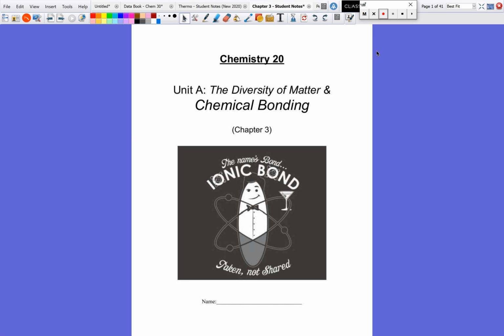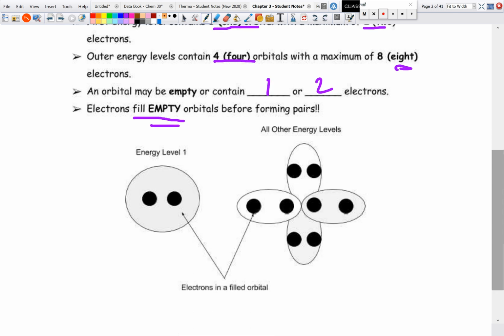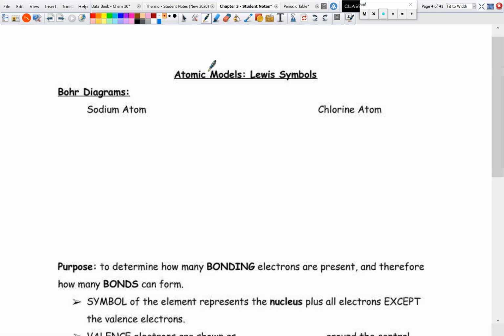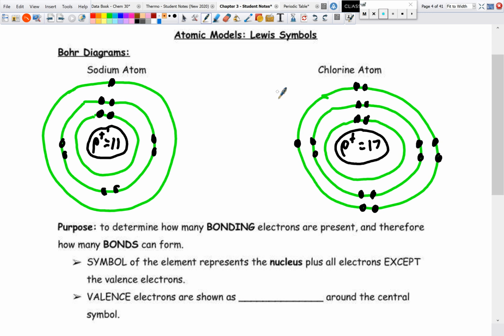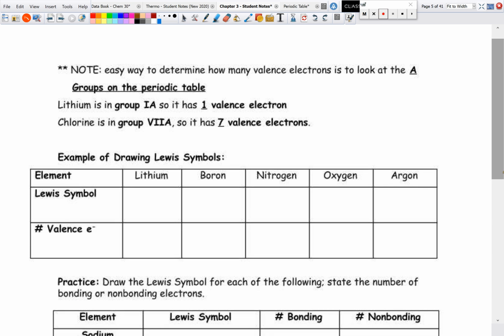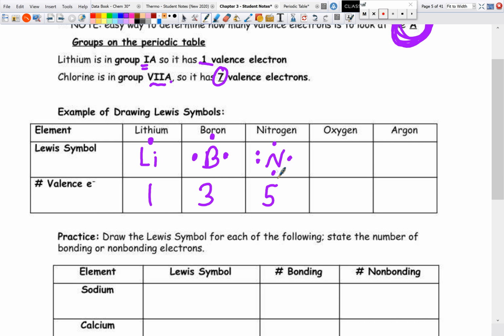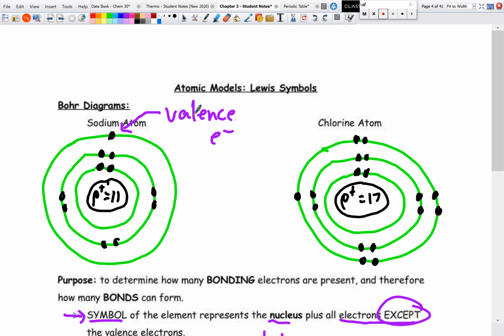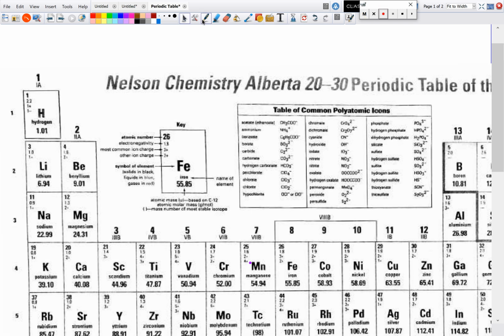Chemical Bonding Unit Lesson 1: Lewis Dot Diagrams